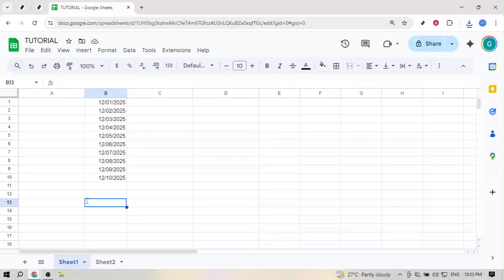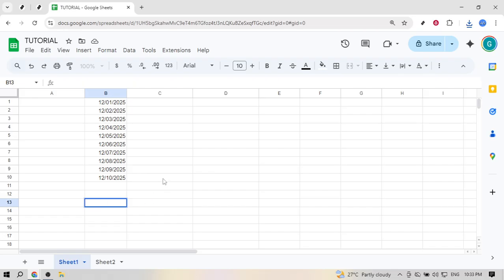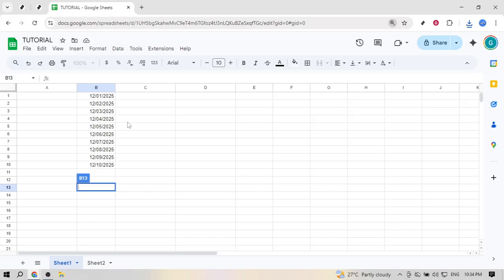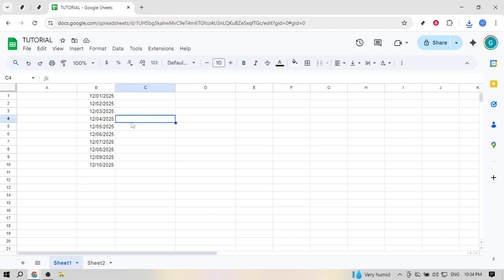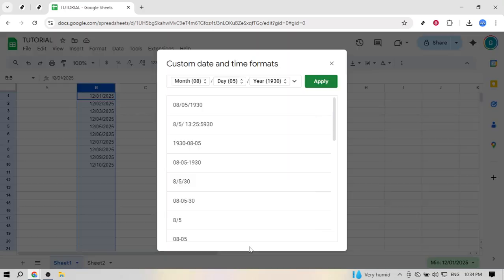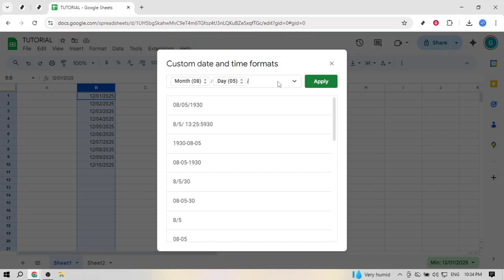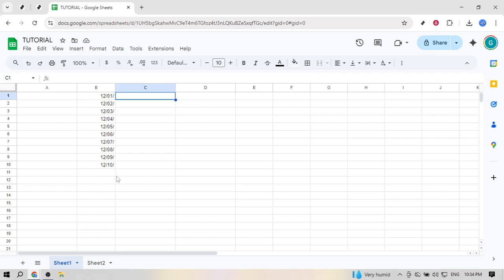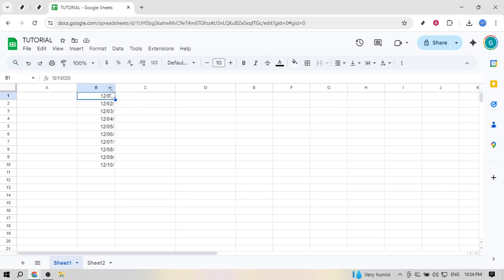How To Remove Year From Date In Google Sheets And Excel (Step By Step Guide)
How To Remove Year From Date In Google Sheets And Excel (Step By Step Guide) In this video, I’ll show you how to remove the year from a date in Google Sheets and Excel using a simple step by step guide. This beginner-friendly tutorial walks you through formatting dates so only the day and month are displayed, keeping your spreadsheets clean and readable. Whether you’re working on reports, schedules, or data tables, this guide makes removing the year from dates in Google Sheets and Excel quick and easy.